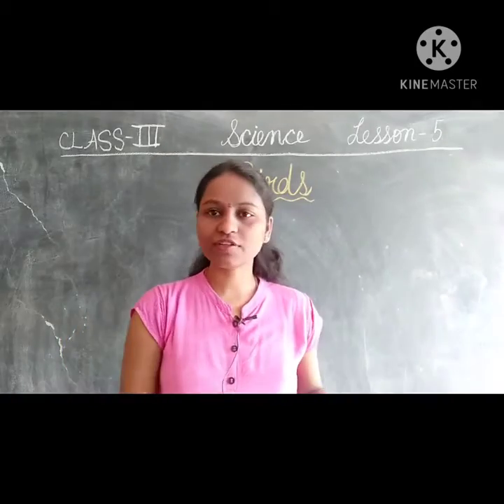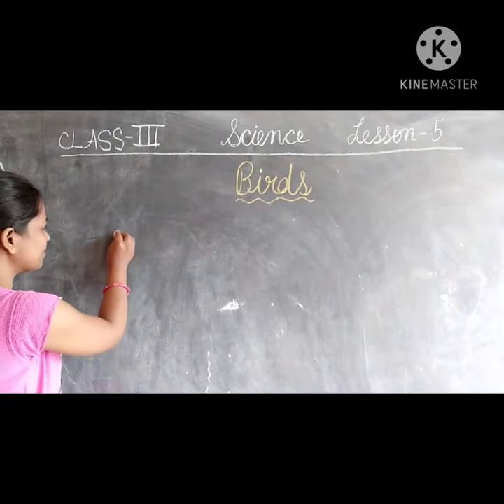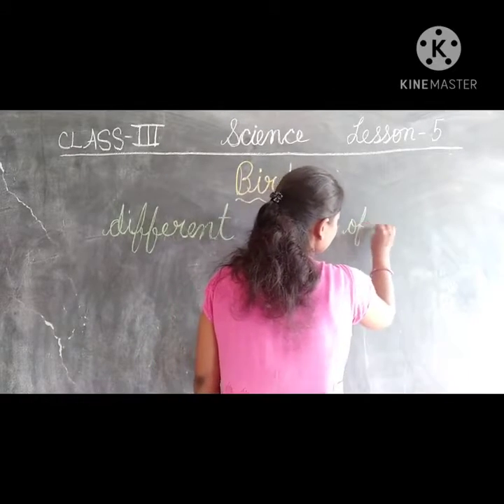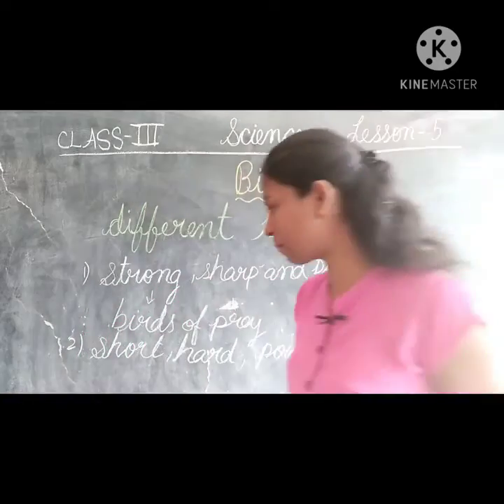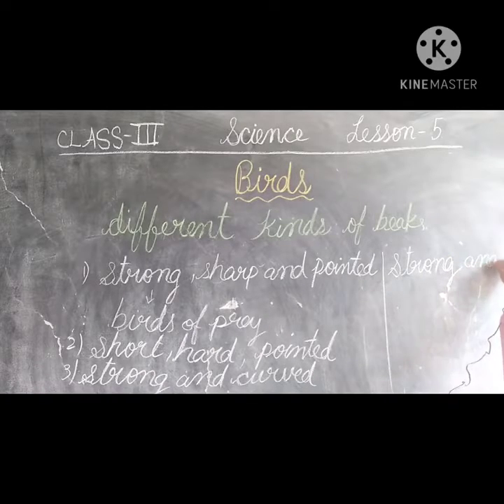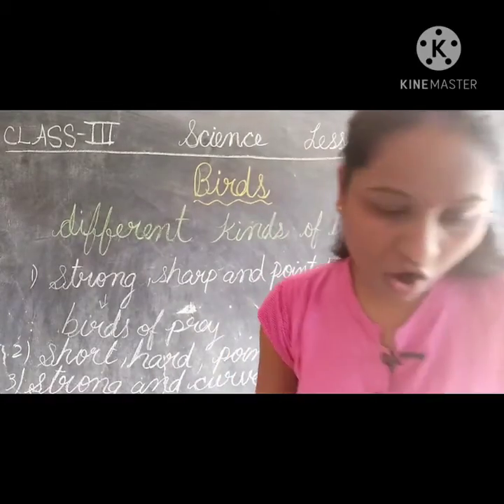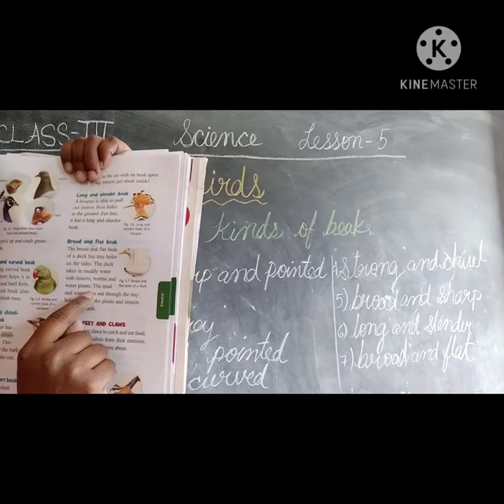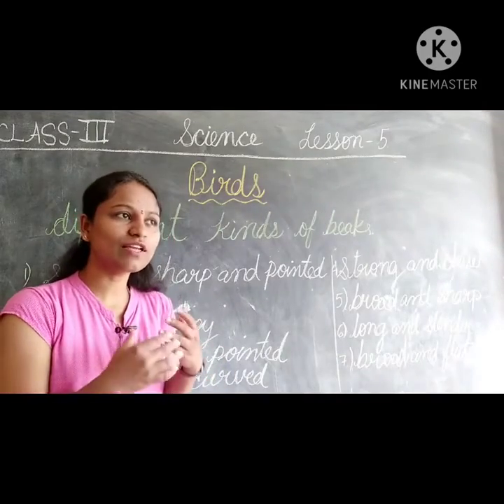class 3 science